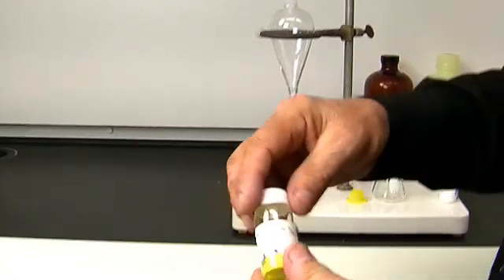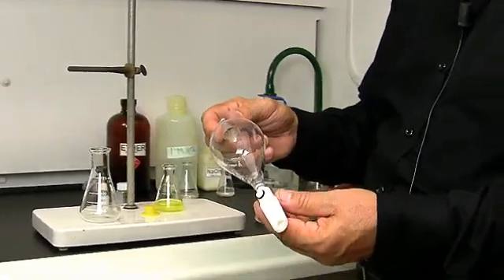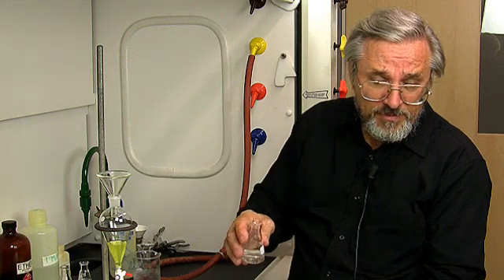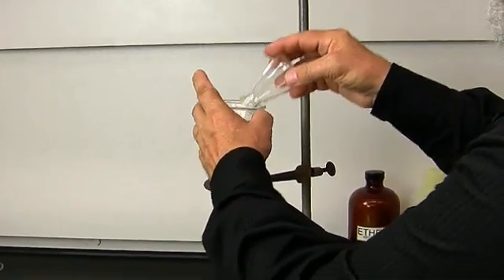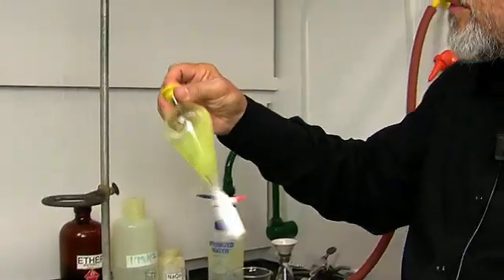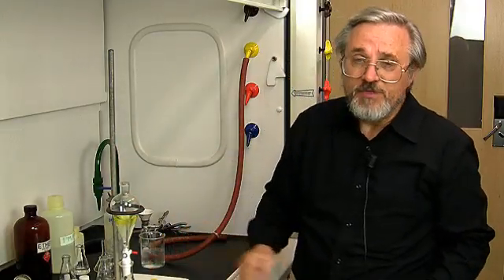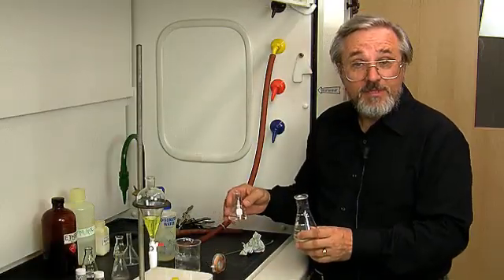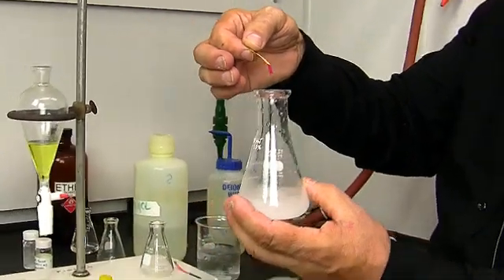Acid Base Extraction Demonstrated by Mark Niemczyk, PhD